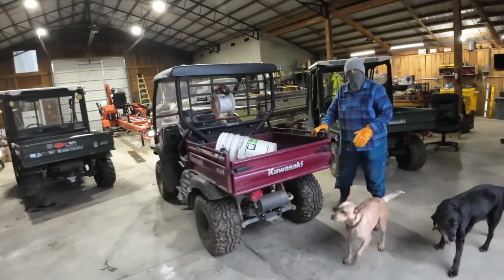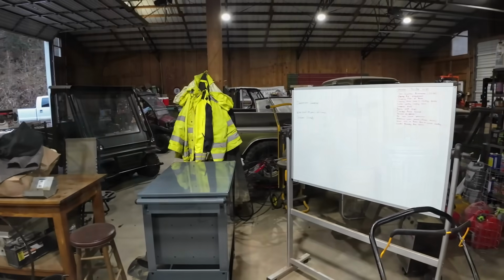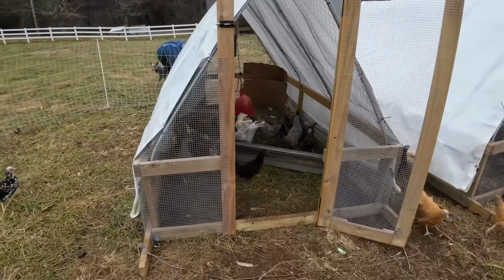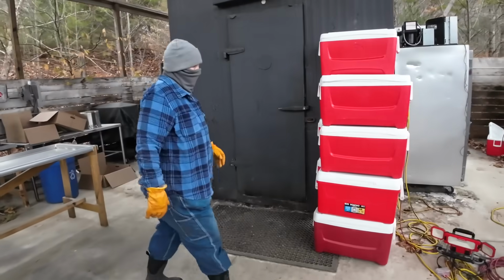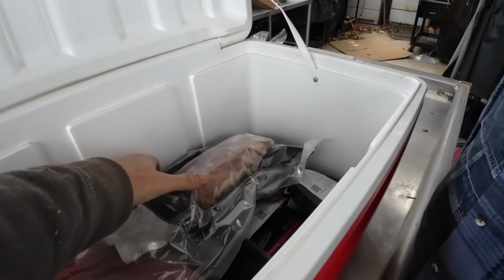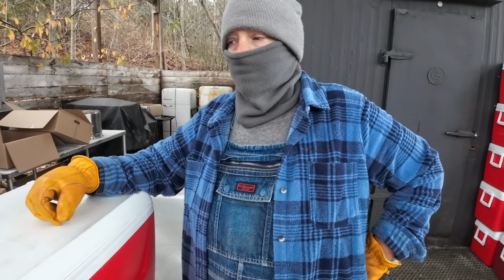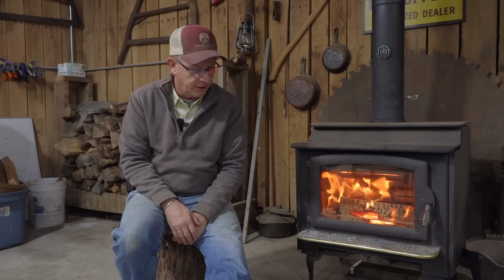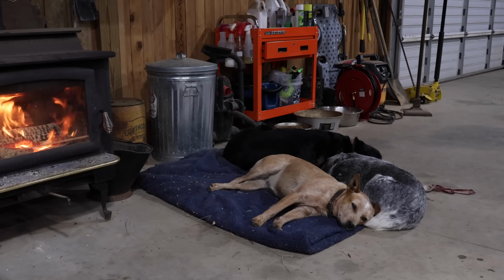Keeping The Farm FINANCIALLY Sound!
Today we are talking about how we keep the farm going during the winter when the markets are closed.